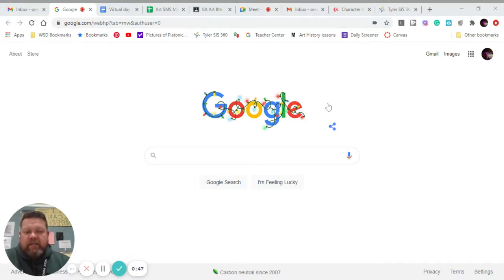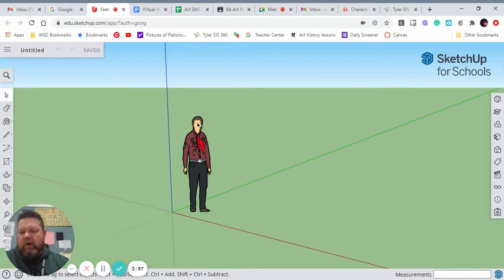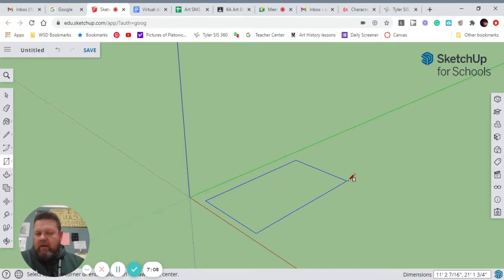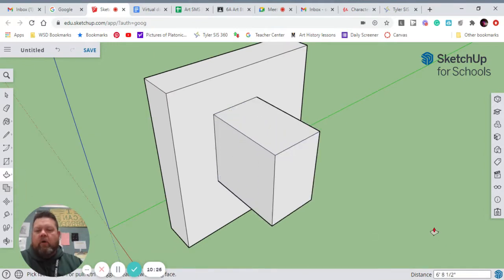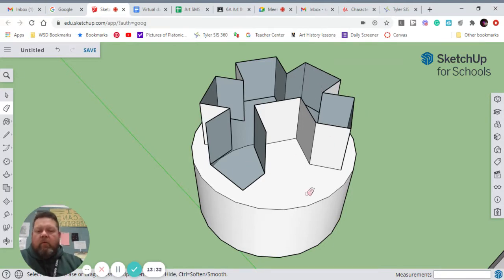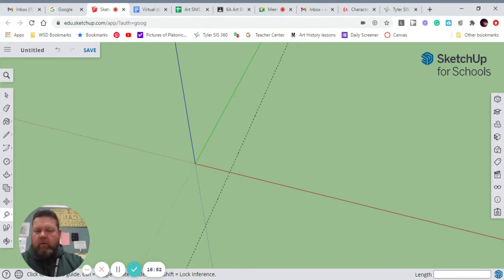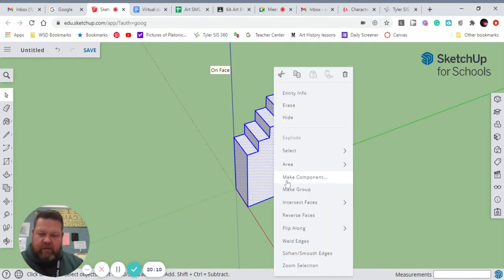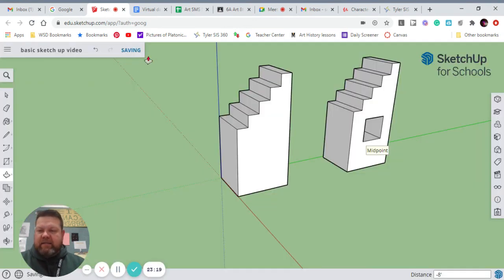SketchUp For Schools basic Tutorial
We are exploring the basic toolset in Google SketchUp for schools and experimenting with that toolset to create basic objects.